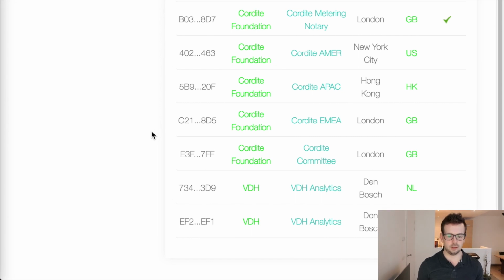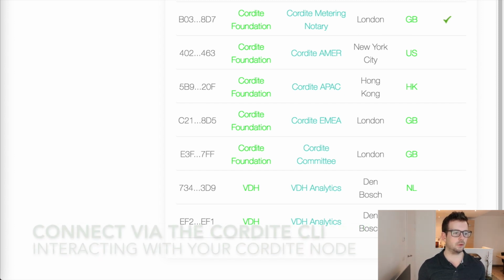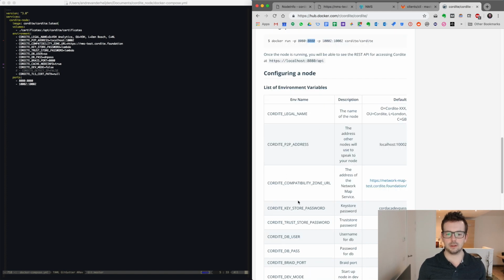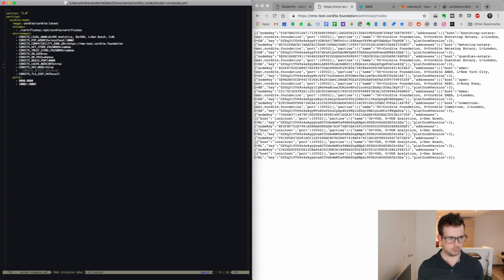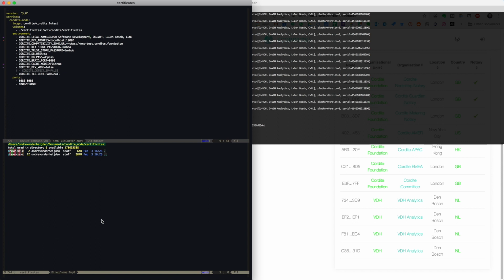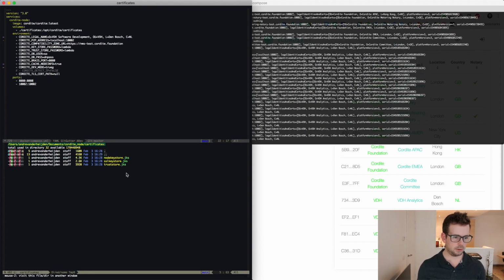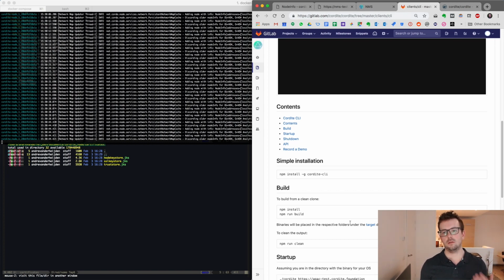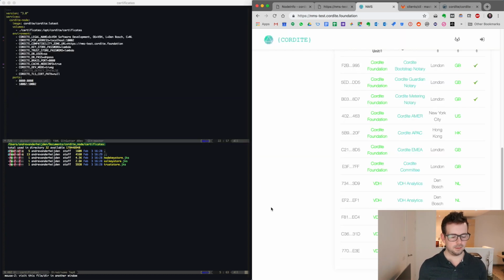Connecting to the Cordite Network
How do you connect your own node to the Cordite Test Network?
I explain how to do this with a docker-compose setup in a step by step way in this video.